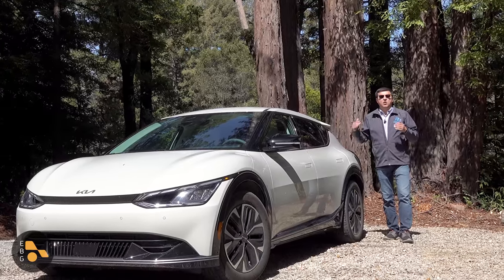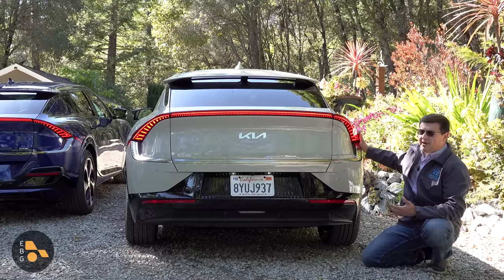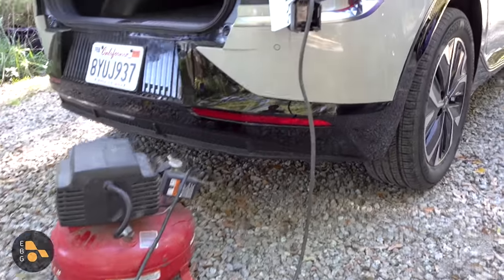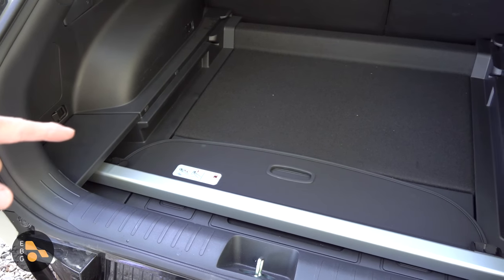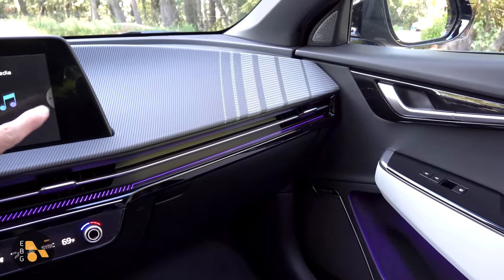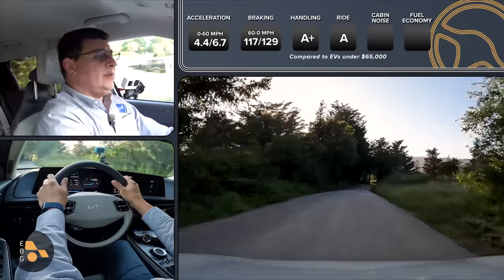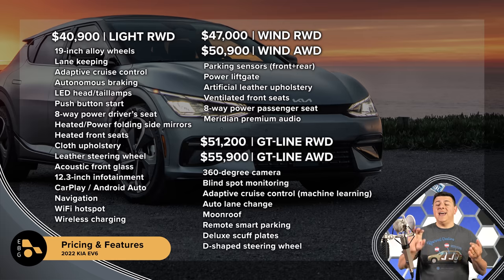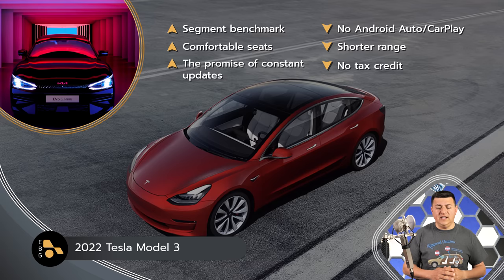RWD or AWD? Which EV6 Is Best? | 2022 Kia EV6 Review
From headroom to range and power, there are few considerations if you’re torn between a RWD Wind trim EV6 and an AWD GT-Line which is the best handling trim. The wider tires have a bit less impact on range than I thought, and the RWD model could have been just fine. Hmm. Which now is right for you?

If you’ve watched the other video over at Alex On Autos, this one has a ton of extra footage so I can tackle a deeper dive into EV specific details.